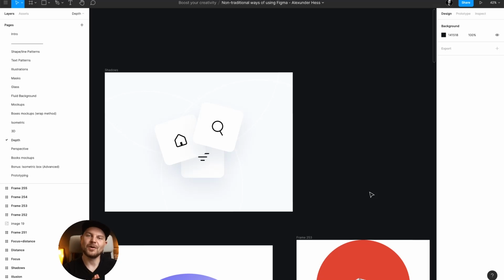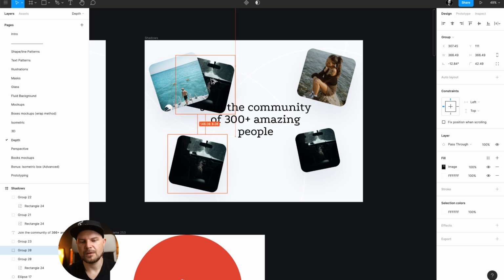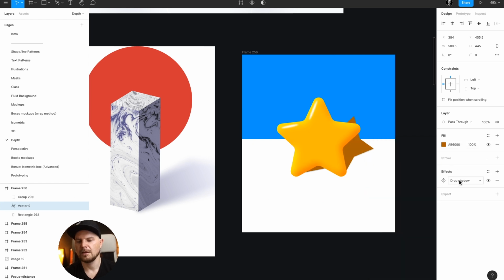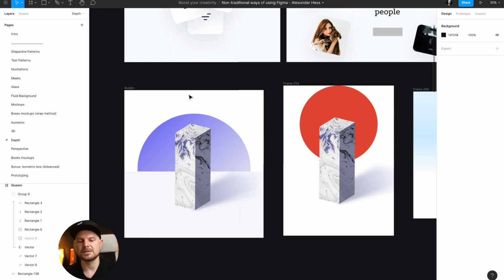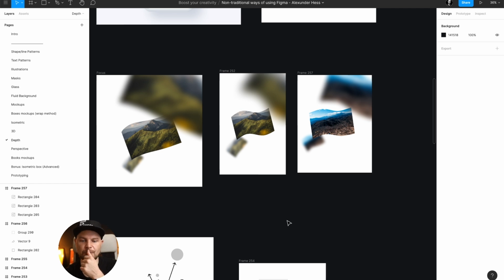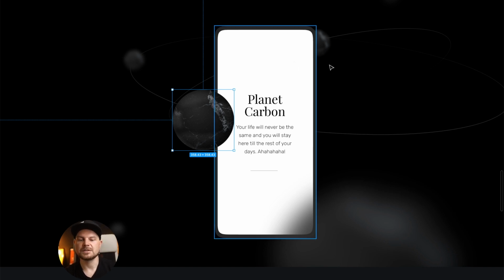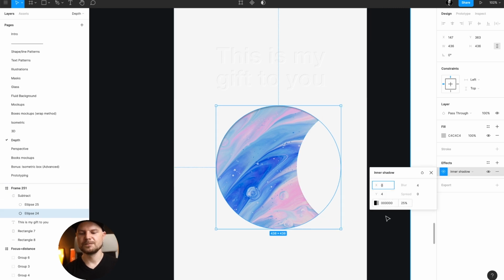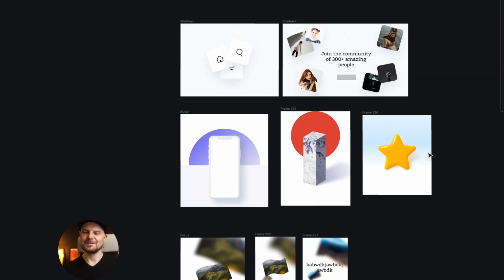Social Media CONTENT Design (Figma TRICK)